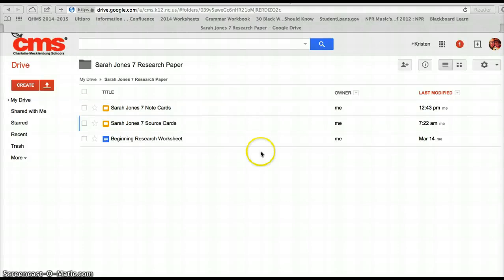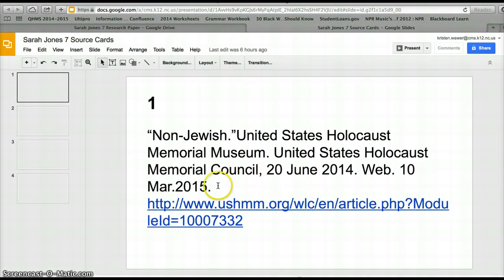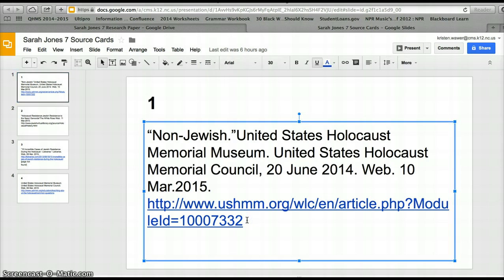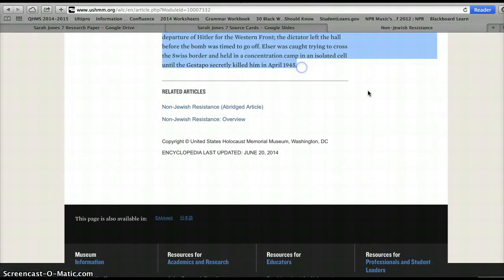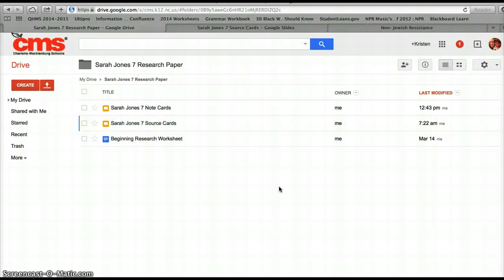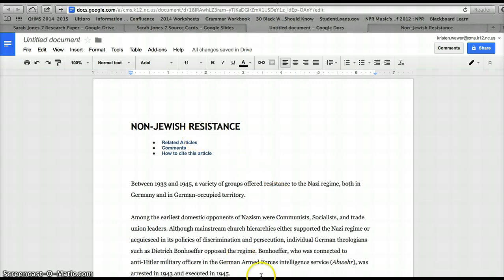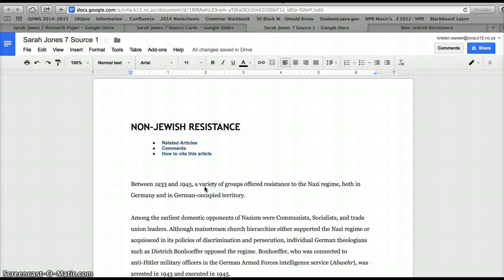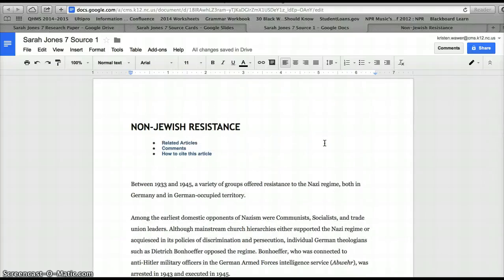Creating Google Docs to House Sources